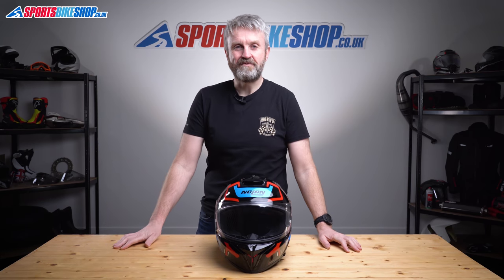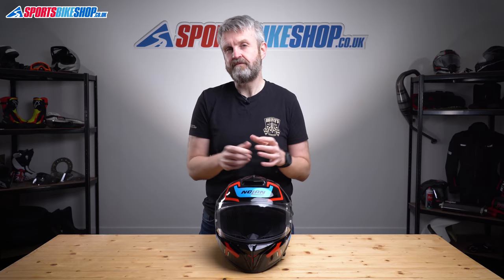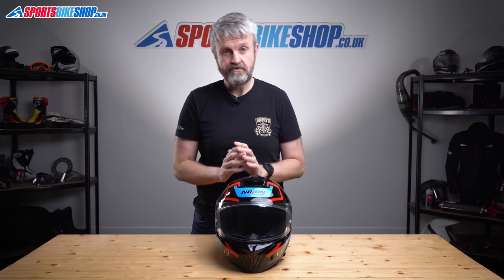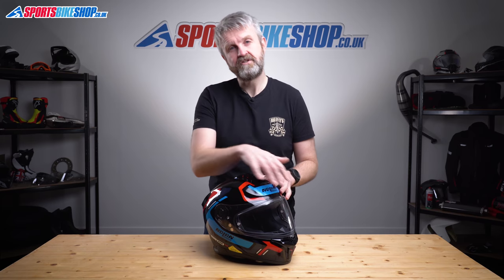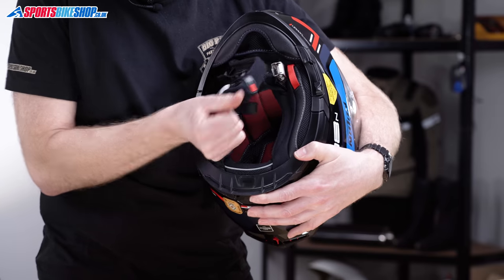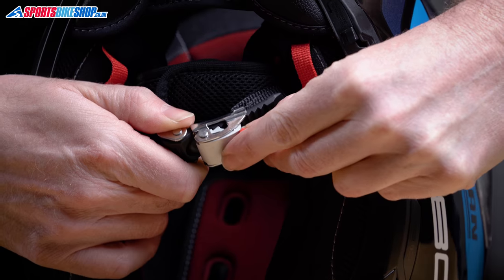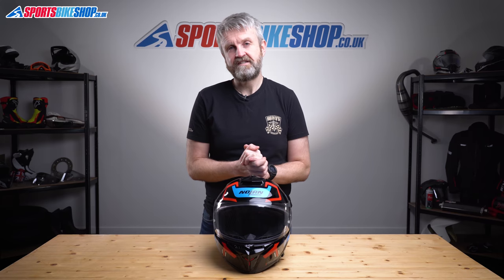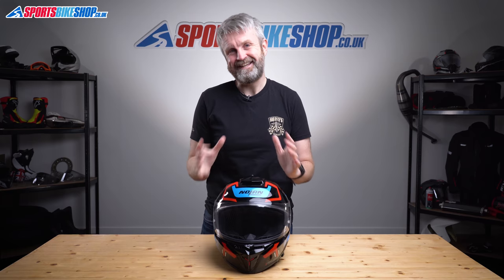Nolan N80-8 motorcycle helmet review - Sportsbikeshop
The first sub-£400 motorcycle helmet to meet the tough new safety standard has arrived… the Nolan N80-8. Find out what we reckon to this new all-rounder by watching this video.

HOW TO CHANGE THE VISOR:
As promised, here's our video on changing the visor on an N87 (the same method as the N80-8)...